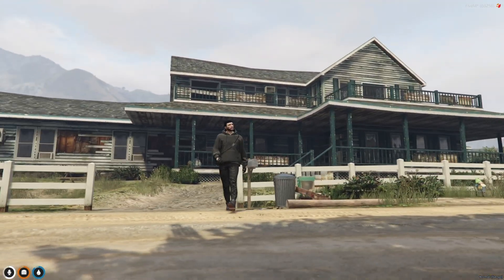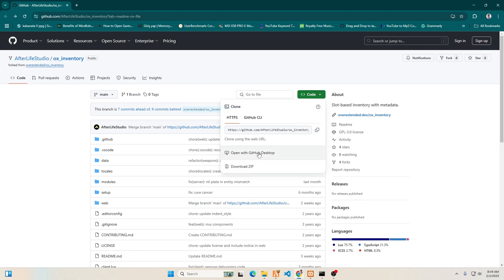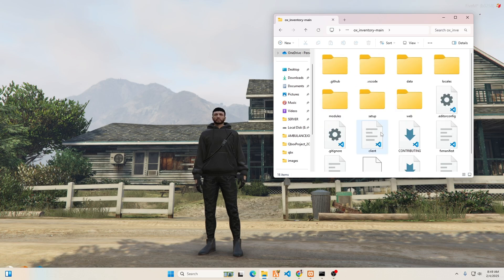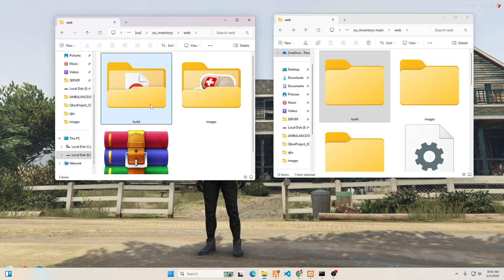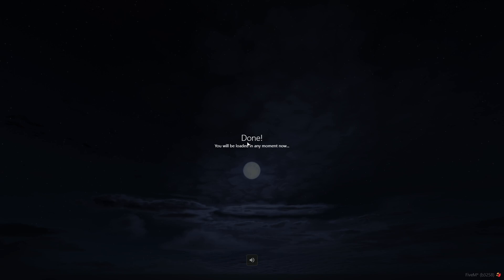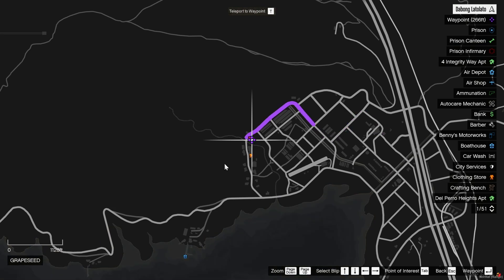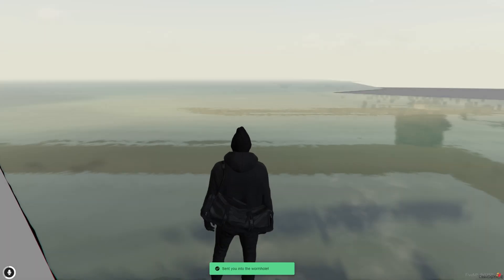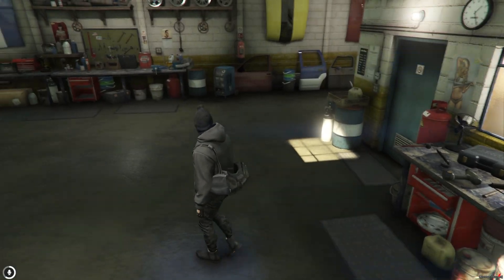How to modify the design of Ox inventory - Easy tutorial - esx/qbox/fivem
Proper installation of Ox_inventory redesigned for fivem without making a lot of changes with your current ox_inventory set up.